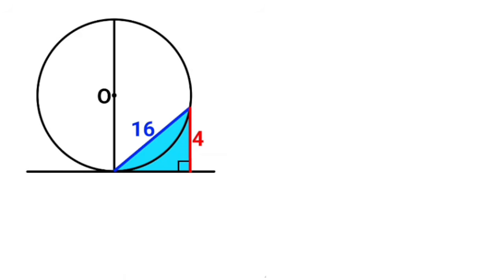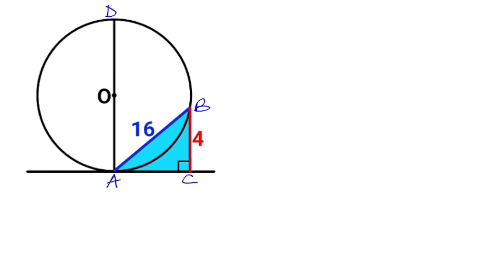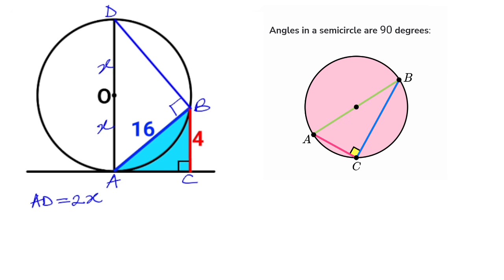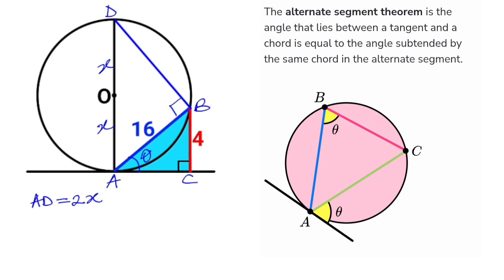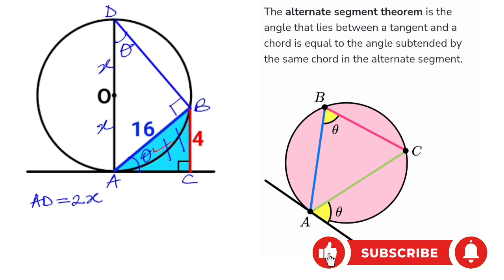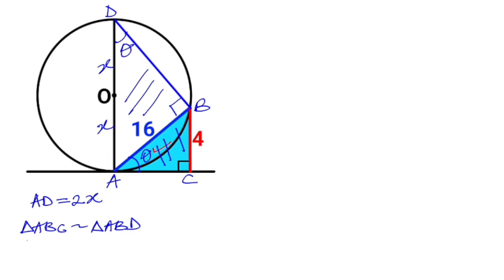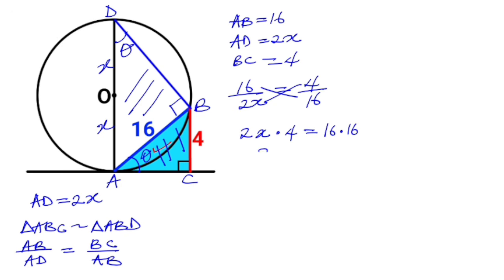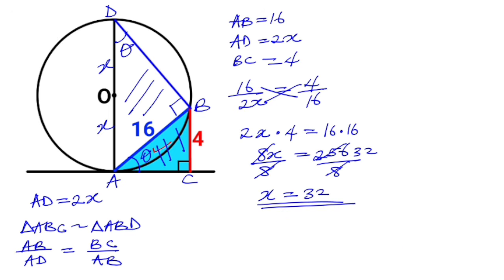A Beautifully Tricky Geometry Puzzle: Find the Radius of the Circle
In this video, we break down the step-by-step solution to find the radius of the circle.

 While it looks incredibly straightforward, connecting the right theorems to bridge the gap between the tangent base, the right-angled triangle, and the vertical segment requires a very clever approach!

Given a circle tangent to a horizontal line, a line segment of length 16 connecting the tangent point to a point on the circle, and a vertical line segment of length 4 forming a right-angled triangle.
Can you calculate the exact radius?
​Give it a try before you watch the solution, and drop your answer in the comments below! 👇